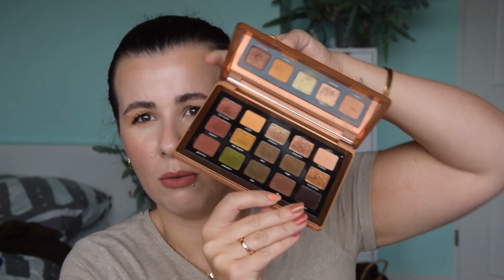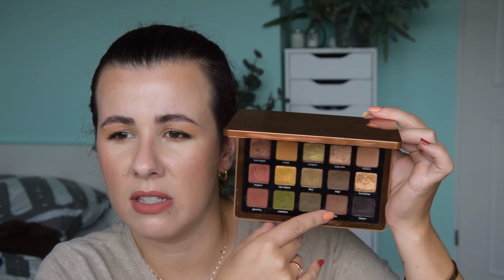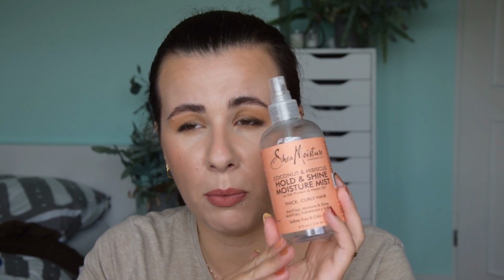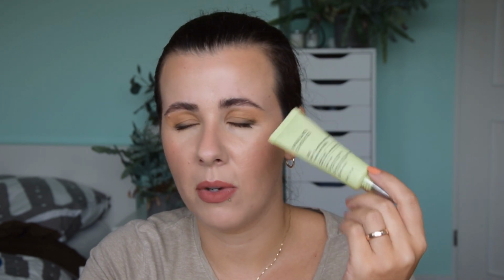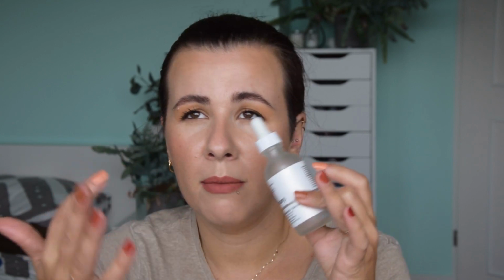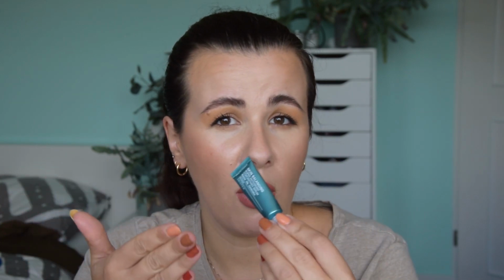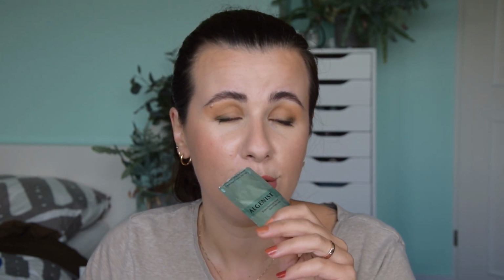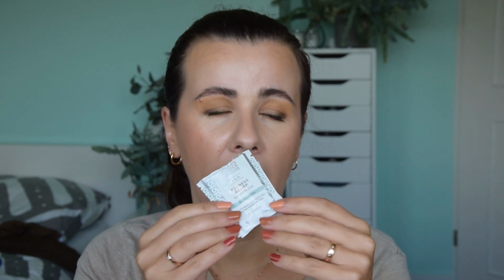Late July round up - favorites, a fail and all the empties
Very late July round up, with my favorite holiday eyeshadow palette, all the samples I tried while away and even a fail.
How has your month been?

Let's be friends!